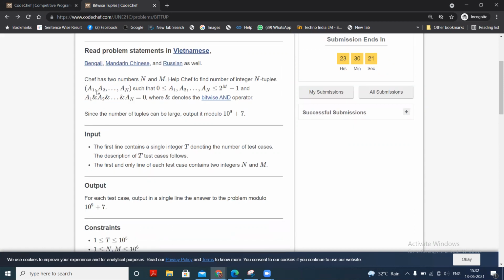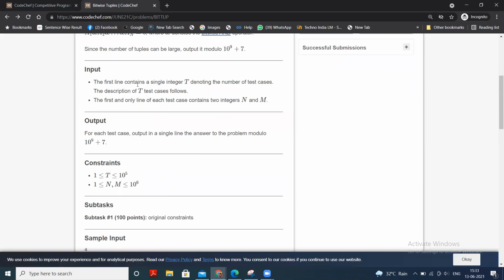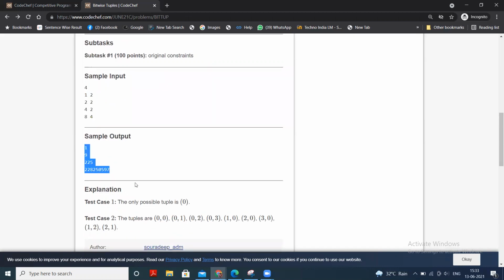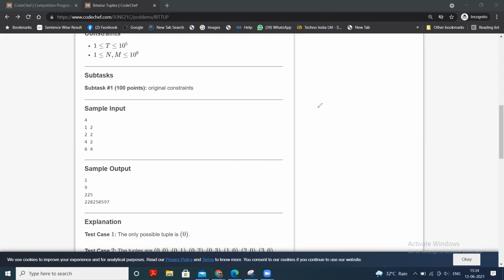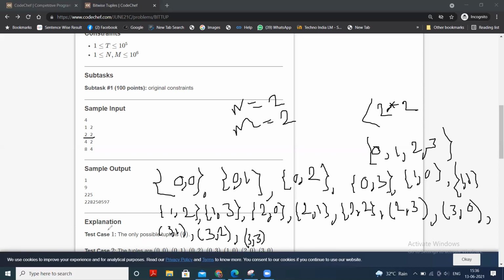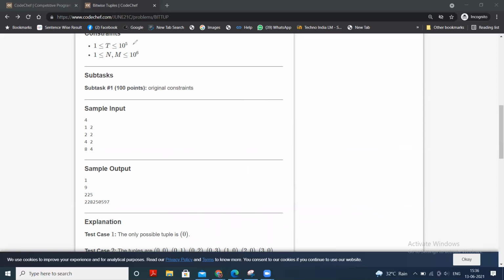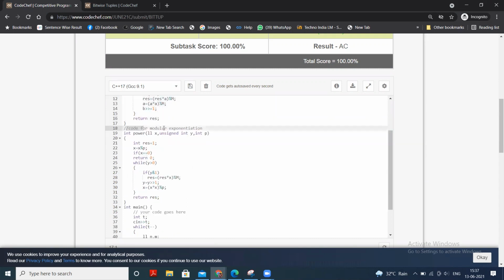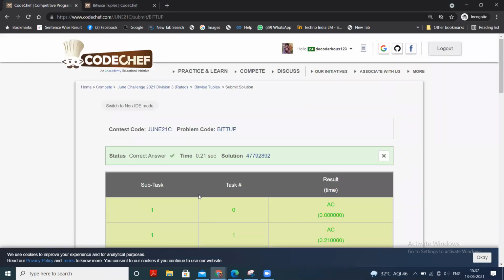Bitwise Tuples Codechef Solution (100/100) || Problem Code: BITTUP || CodeChef June Long Challenge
Bitwise Tuples Codechef Solution || Problem Code: BITTUP || CodeChef June Long Challenge
Detailed Solution and explanation